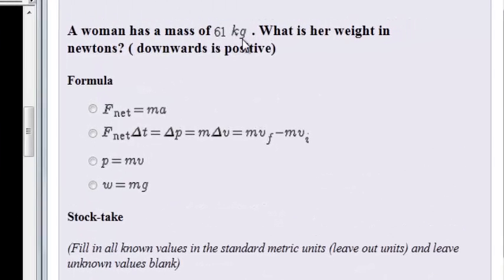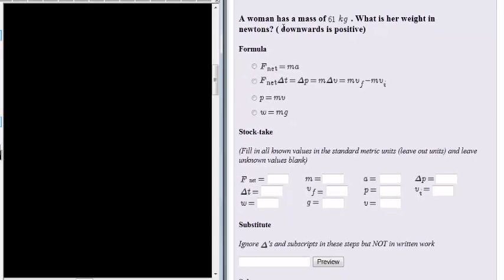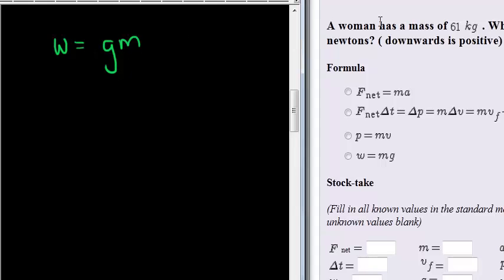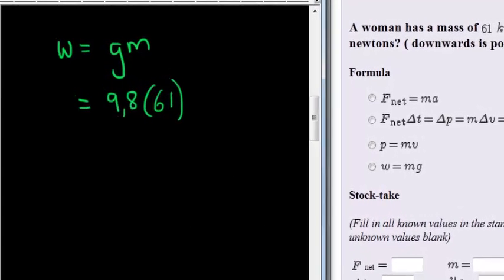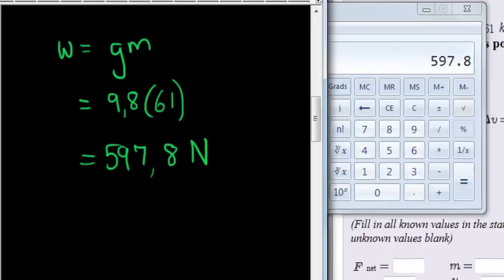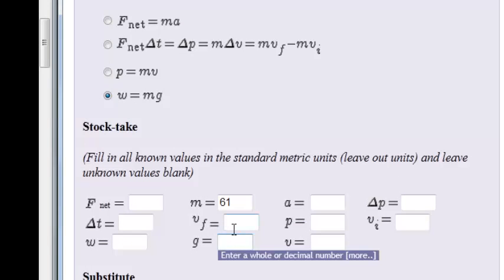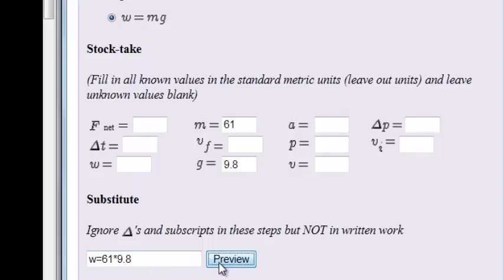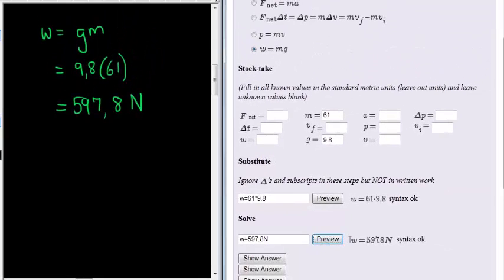Example of finding weight given mass QID17952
Example of finding the weight on earth given the mass